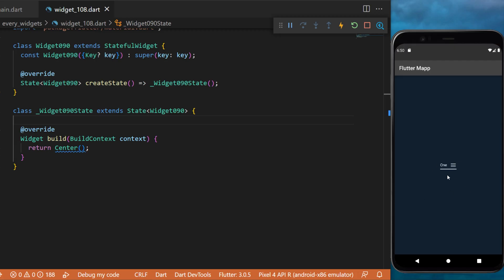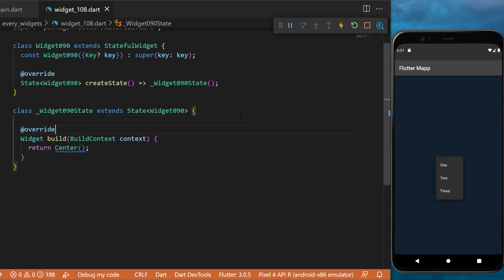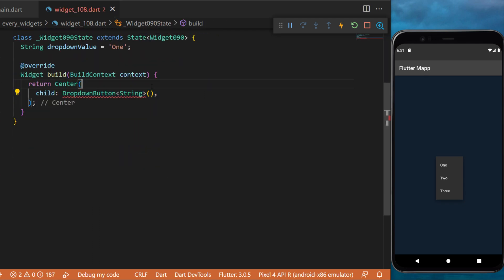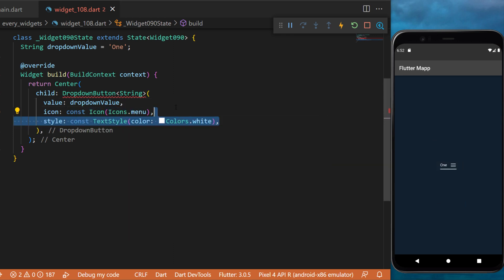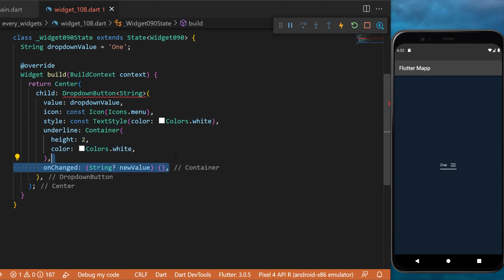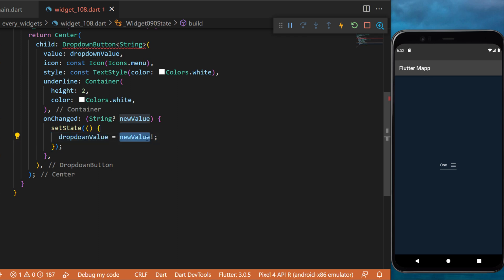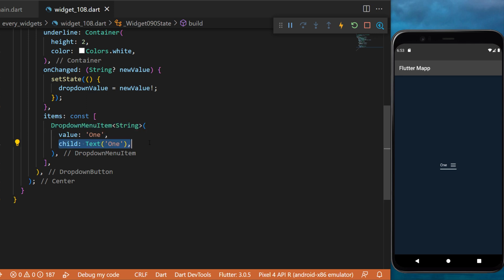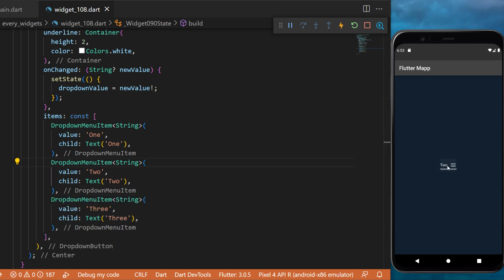Flutter DropdownButton Widget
This Tutorial will show you how to use the Dropdownbutton with flutter. To learn more about every flutter widgets, you can check our flutter playlist about all flutter widgets
This was how to make and use the Dropdownbutton widget within your Flutter app

OVERVIEW
0:00​ DropdownButton Flutter